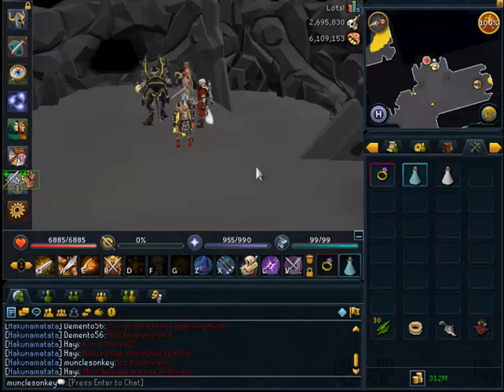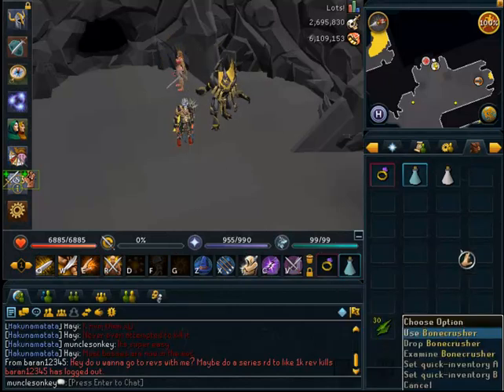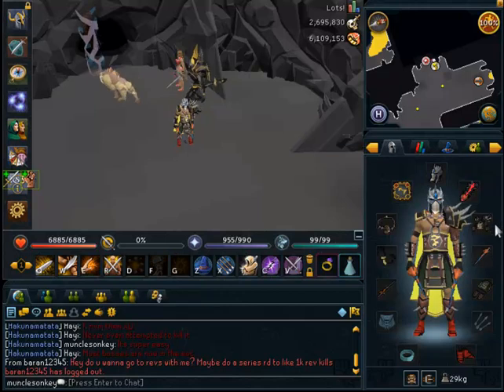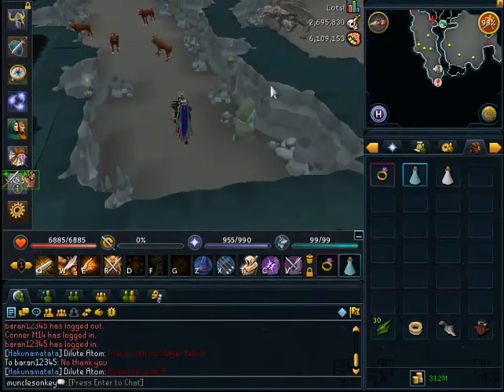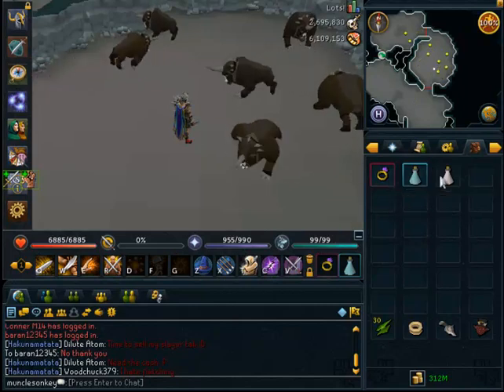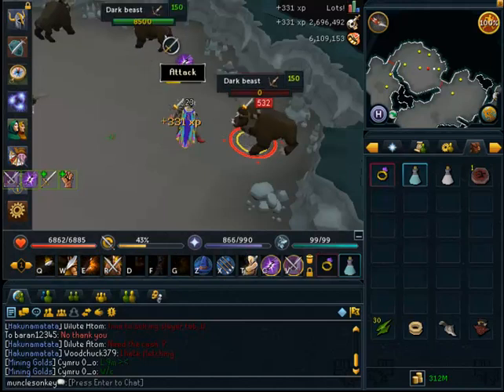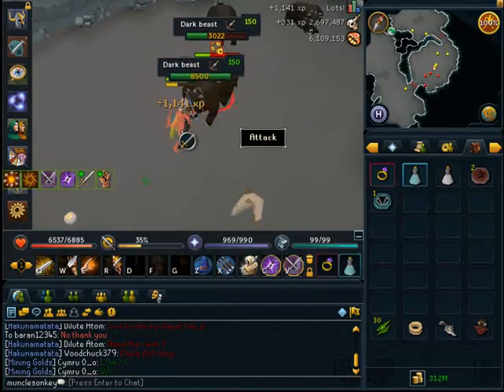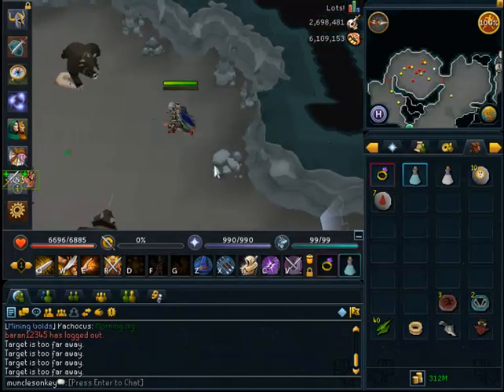Dark Beasts Slayer Task Guide - 140K Slayer, 700K Total XP per hour! [Runescape 2013]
This is how to kill Dark Beasts the most efficient way. This task really does give 700k total XP per hour, and you don't want to miss this one!